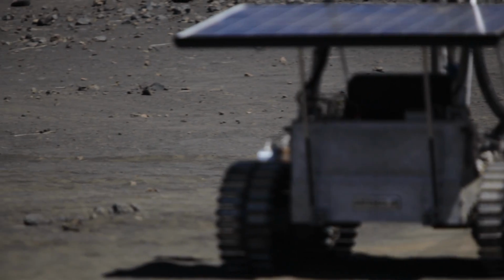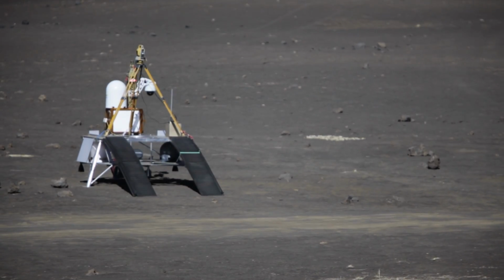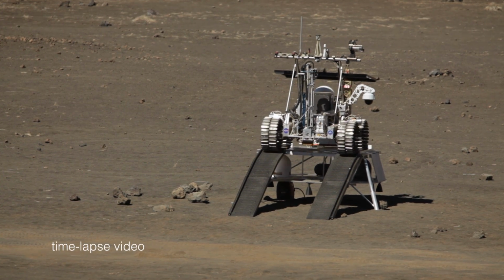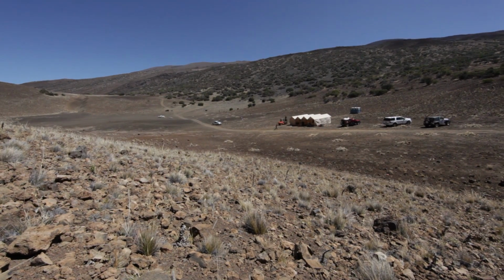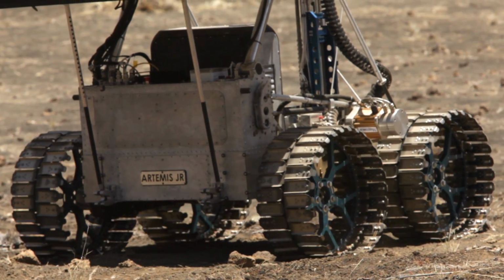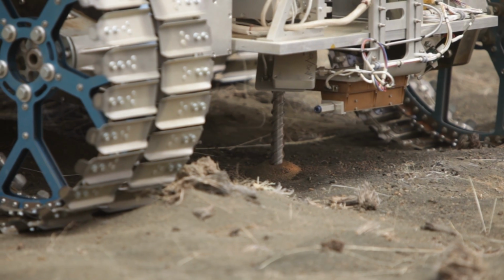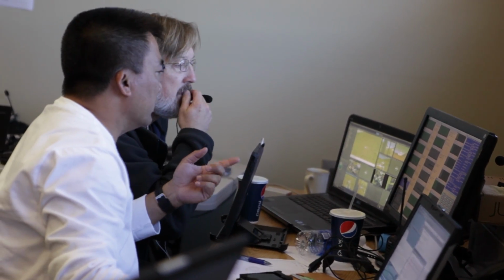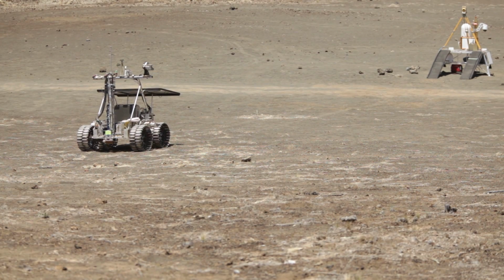ISRU and MMAMA Tests 2012